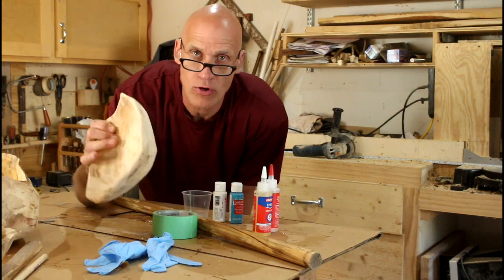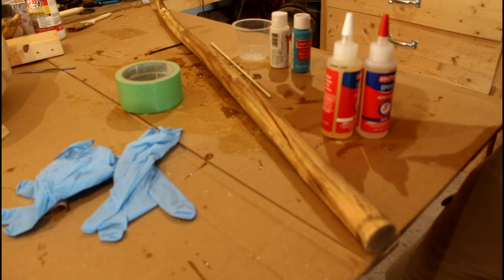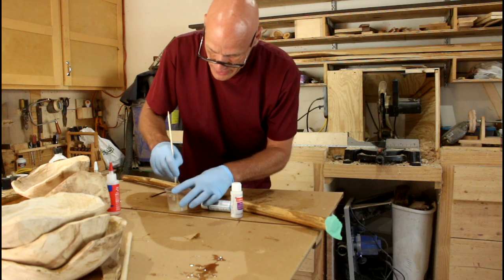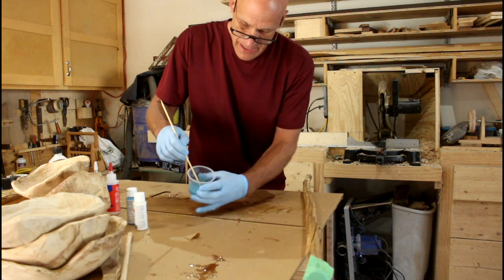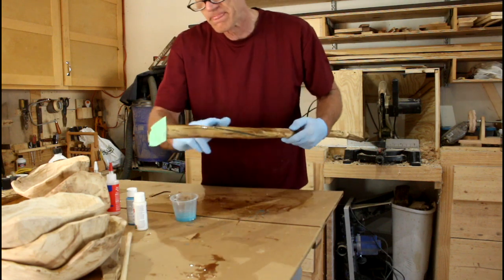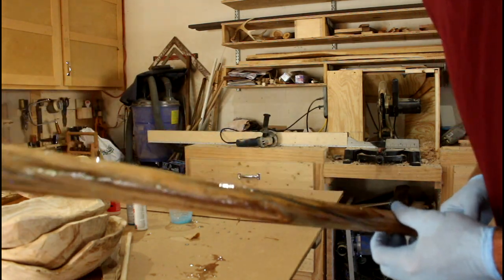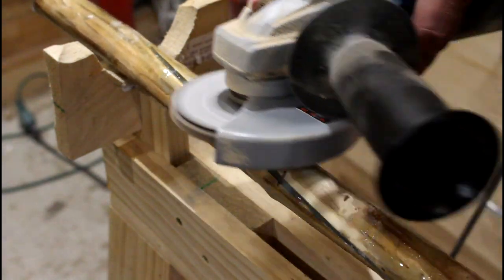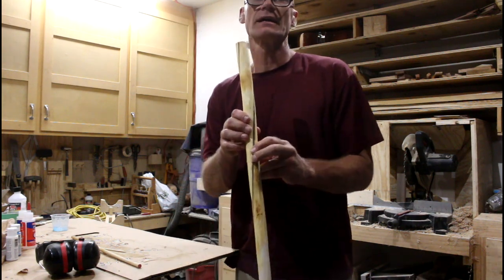How to - Colored Epoxy Inlay in Odd Shaped Wood (Bowls and Walking Canes)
Link to tools I use I use this method to inlay epoxy in cracks of bowls and walking sticks/canes that I make.